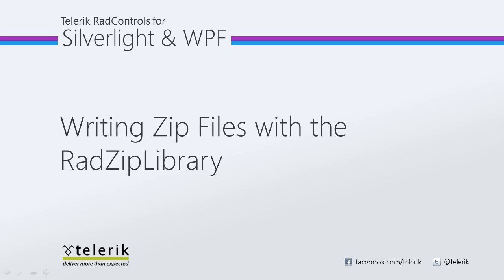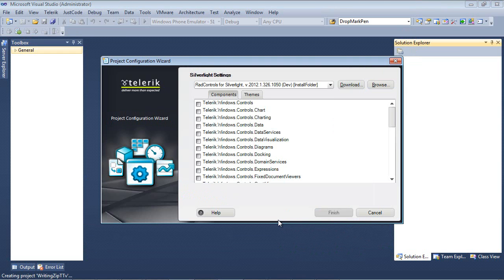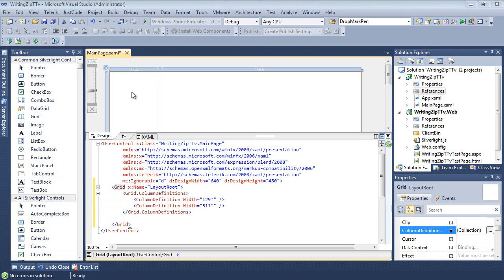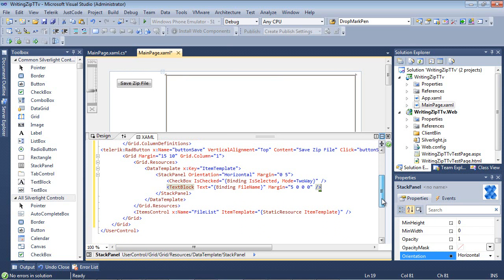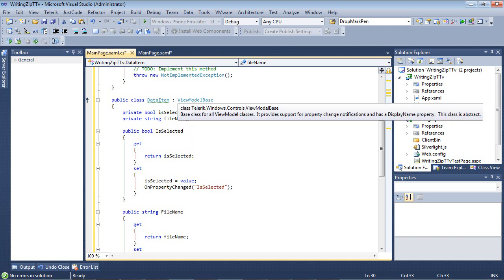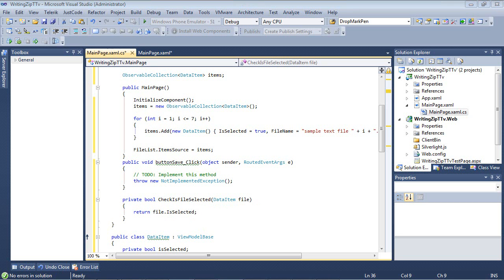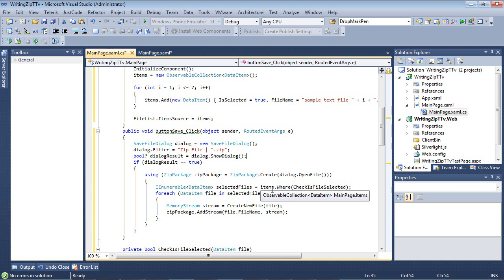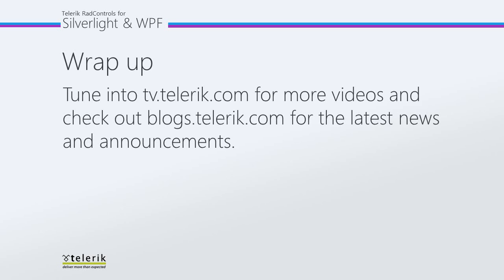Zip Library - Part 2: Writing Zip Files with RadZipLibrary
In this video, we will write to a zip file from a list of files being presented on screen. The user can select which files they wish to add to the zip file and a dialog will be shown asking for the zipped file name.